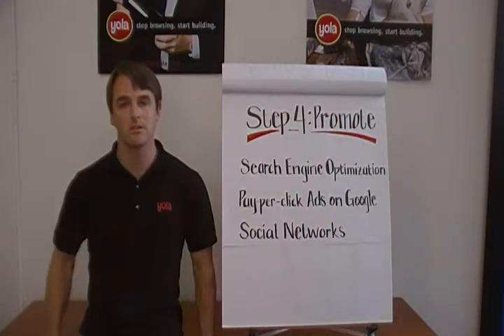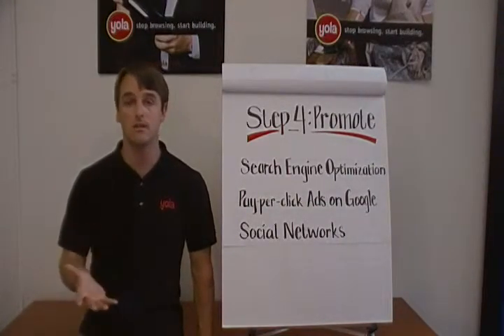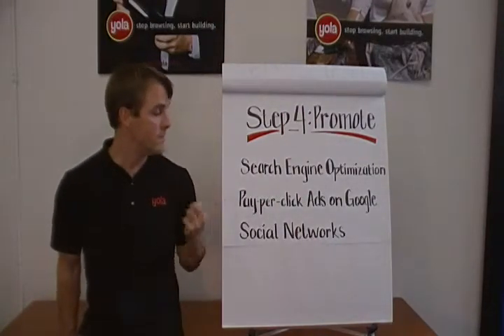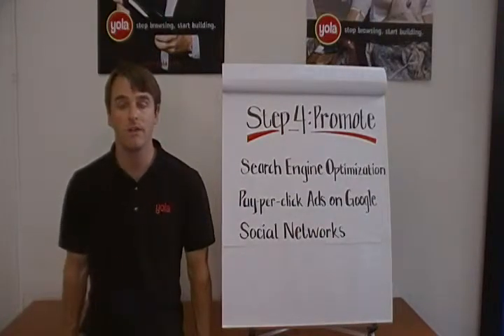How to promote a website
This simple 5 step process will help you build a website that meets the needs of your business